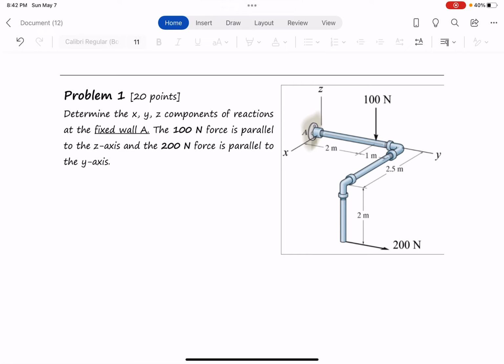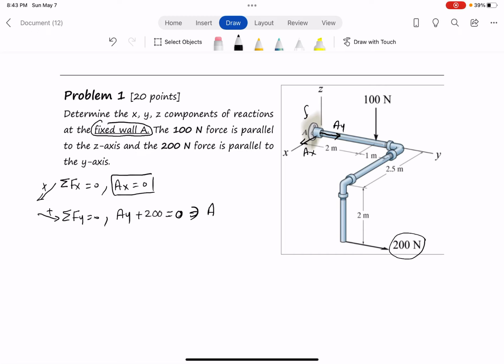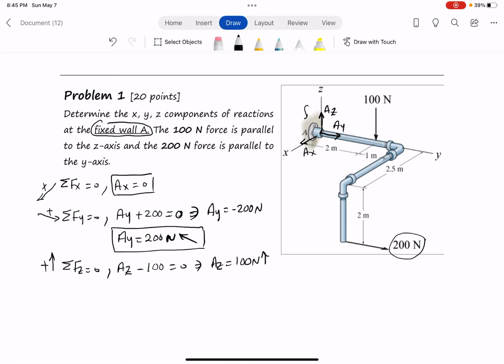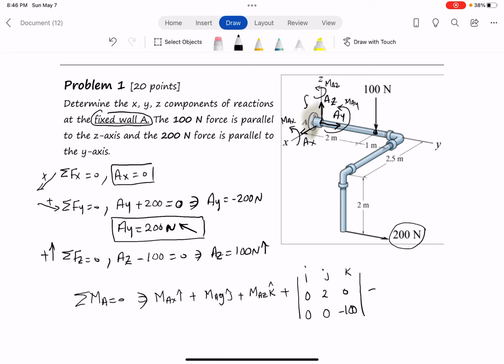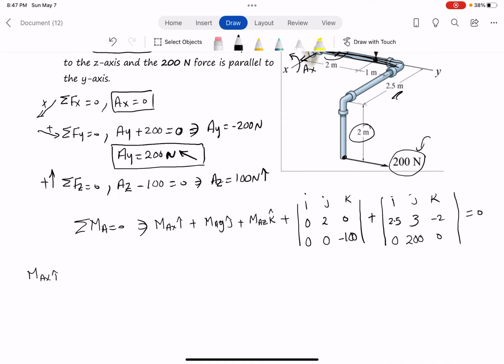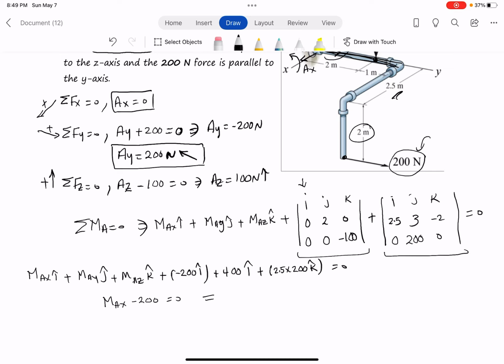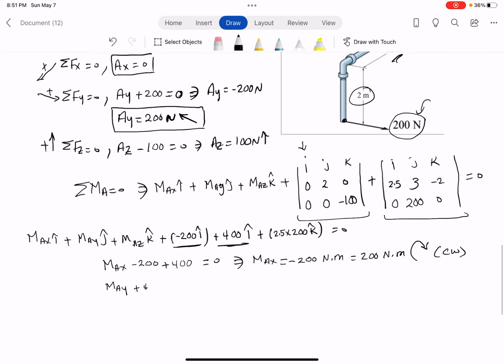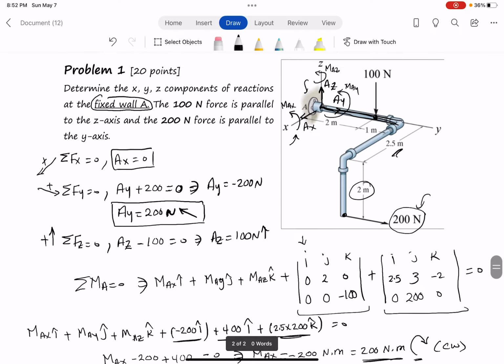May 7, 2023